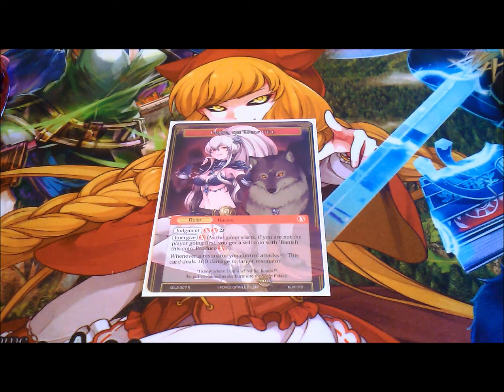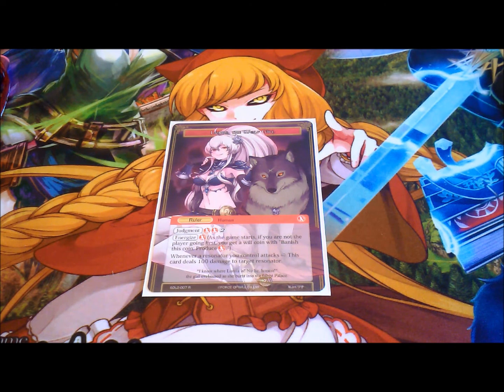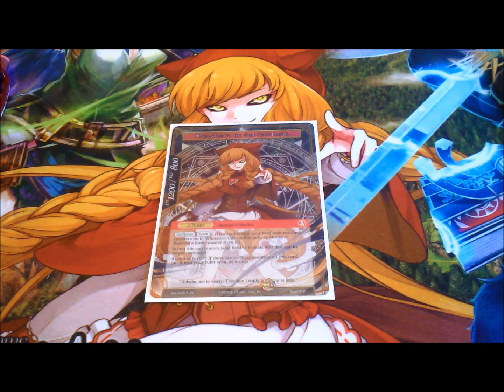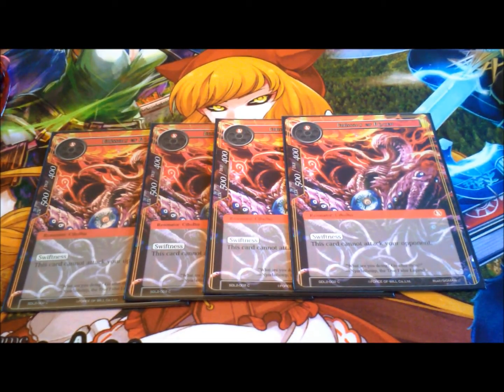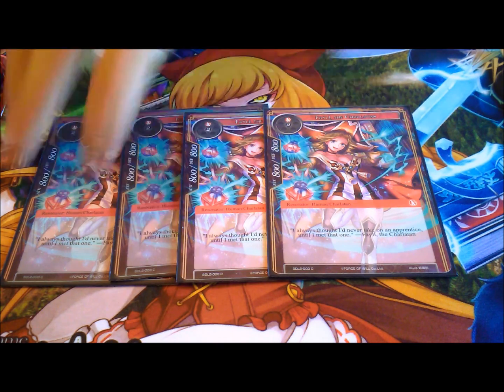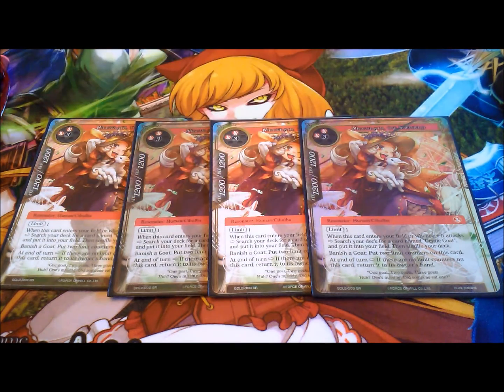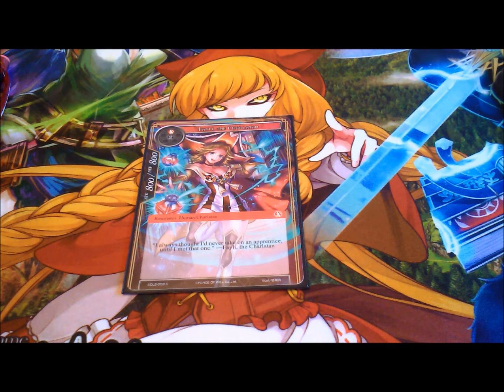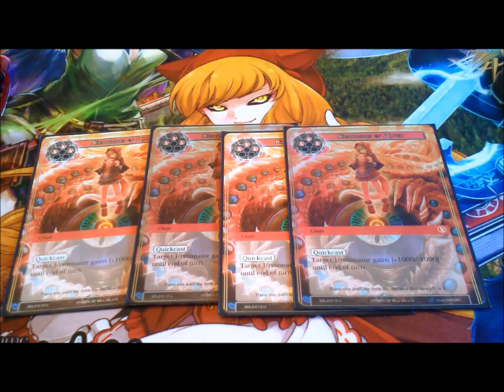Force of Will Rage of R'lyeh Starter Deck Review - BizzyDad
Hungry like the wolf?  Here is a breakdown and review of the Rage of R'lyeh red starter deck for Force of Will Lapis Cluster.  I was able to scoop one of these decks up at my local and it did not disappoint (watch the video to see!)

This starter deck is pretty decent right out of the box.  Hastur is the true all-star, but Lunya will make for a great ruler that you can use with Chtulhus or without.